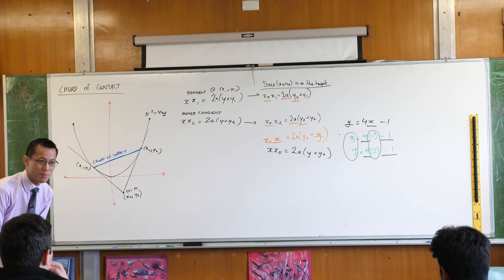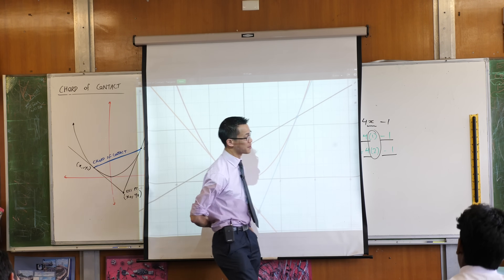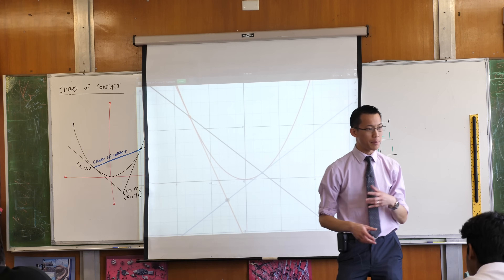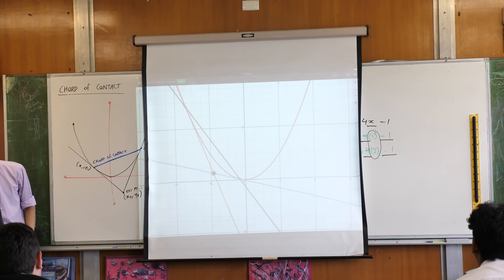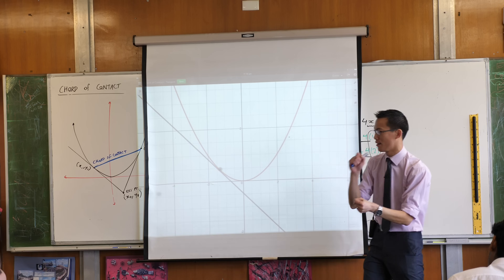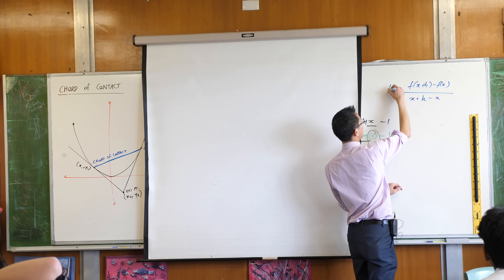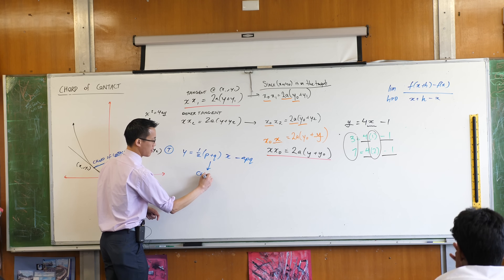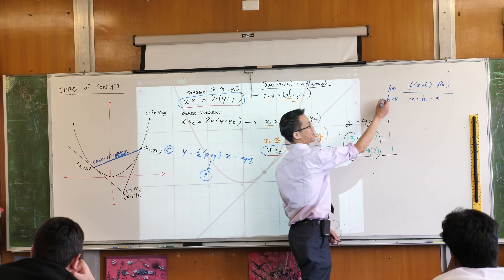Chord of Contact (3 of 3: Why is it the same as the tangent?)